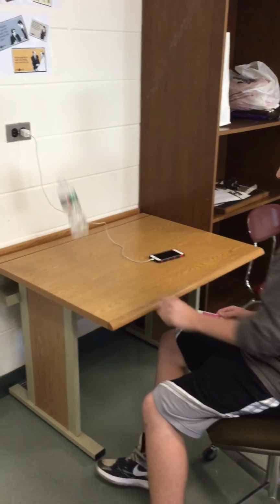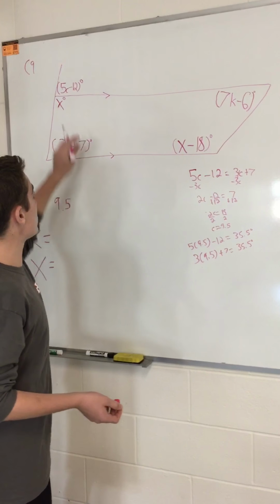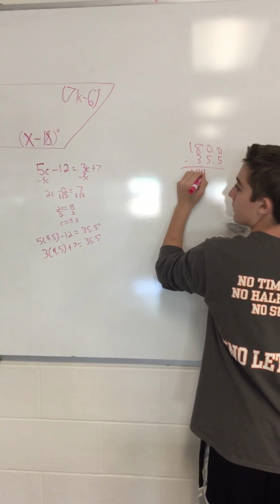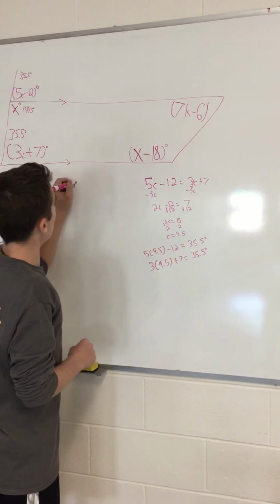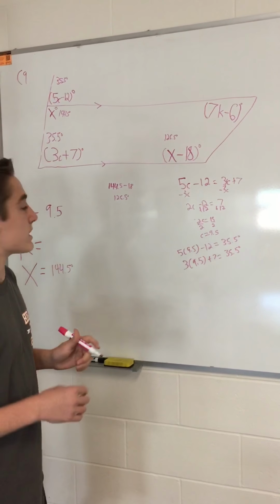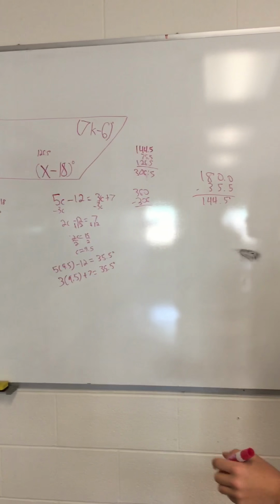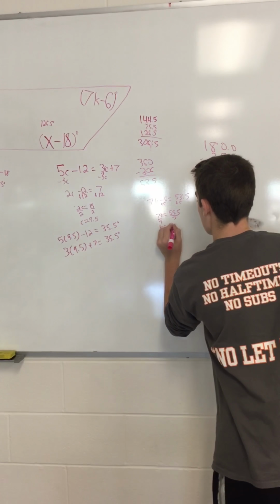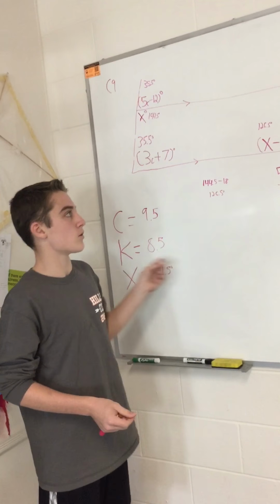November 7, 2016